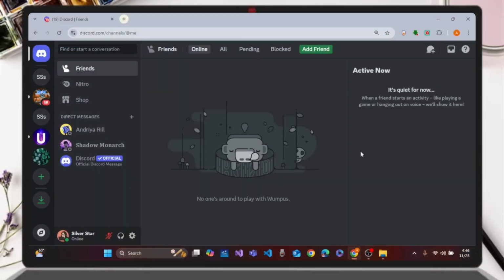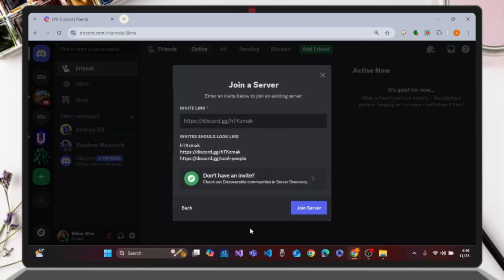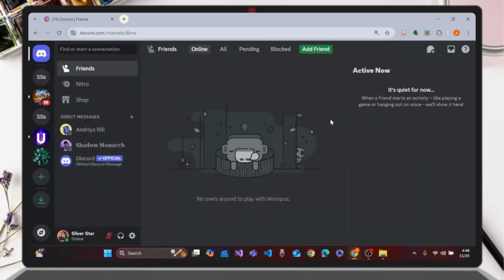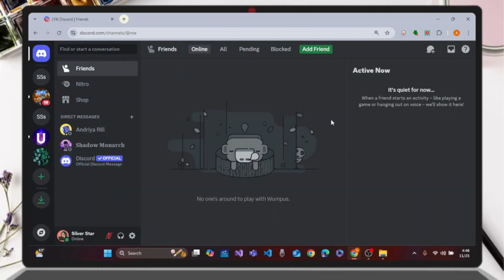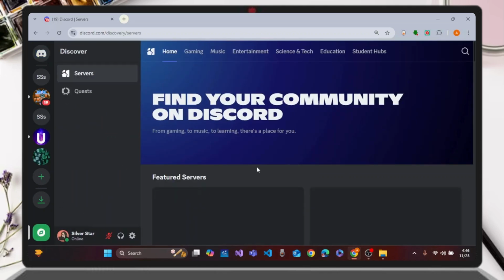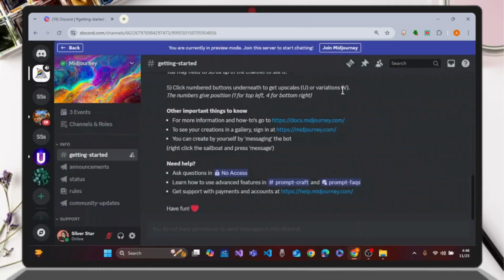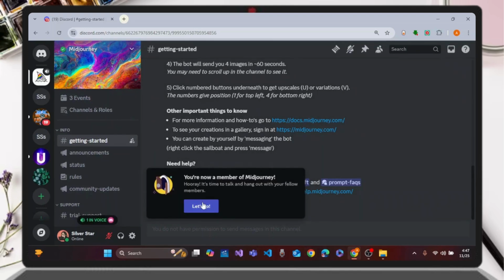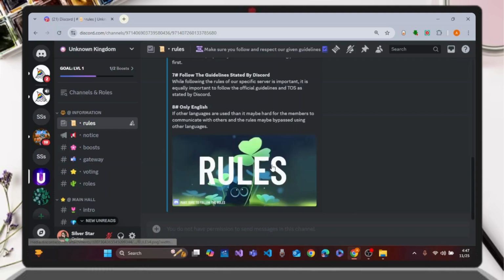How to Join a Discord Server | Public and Private Servers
How to Join a Discord Server | Public and Private Servers Want to learn how to join a Discord server? Whether you're looking to join a public server or a private one, this video will guide you through the easy steps. If you're asking, "How do I join a Discord server?" or need help with finding and joining servers, this tutorial has you covered. Learn the simple steps to get started with Discord and join the community today!

Timestamps:
00:00 How to Join a Discord Server
00:10 How to Join a Public Discord Server
00:20 How to Join a Private Discord Server